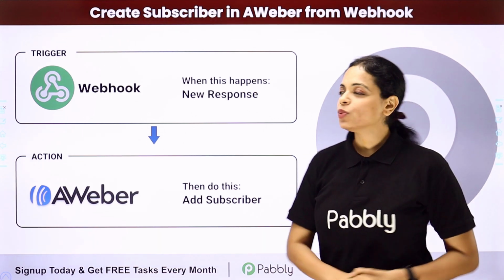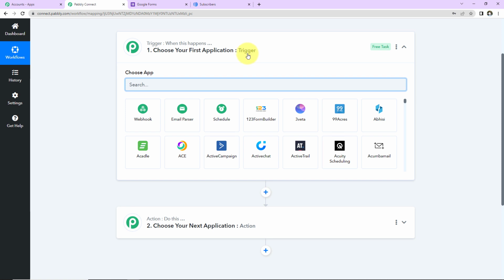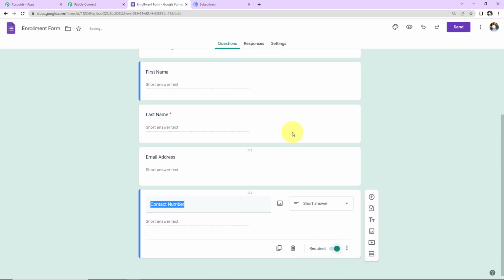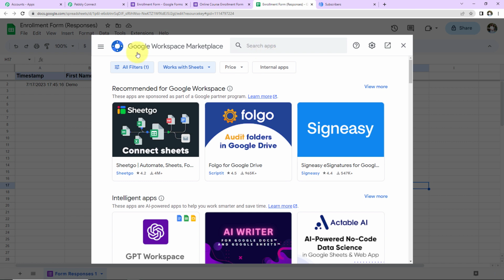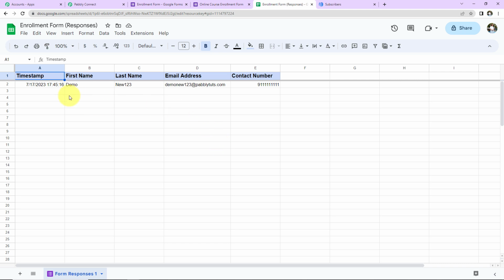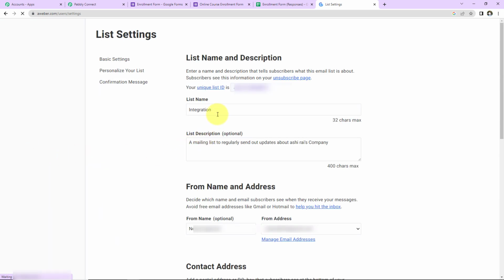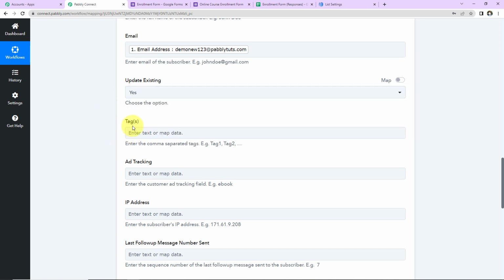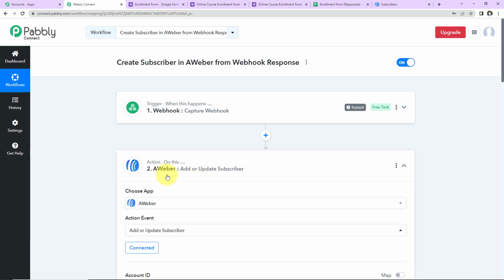How to Create Subscriber in AWeber from Webhook Response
In this tutorial, we'll guide you through steps to Integrate Webhook by Pabbly and AWeber using Pabbly Connect. So whenever, a new Webhook response is received via any application  or spreadsheet Automatically that user will be added to AWeber as a Subscriber.

1. Automation: Pabbly Connect offers automation capabilities that can help you automate mundane and repetitive tasks. This allows you to save time, money and resources.

2. Integration: Pabbly Connect provides a wide range of integrations so that you can connect different web services with each other. This helps you to create smarter workflow processes and make your business more efficient.

3. Security: Pabbly Connect takes security seriously and provides an industry-standard security system to protect your data and applications.

4. Scalability: Pabbly Connect is highly scalable and allows you to easily add new applications and services to your workflow.

 5. Cost-effective: Pabbly Connect is cost-effective and provides plans for different business sizes.